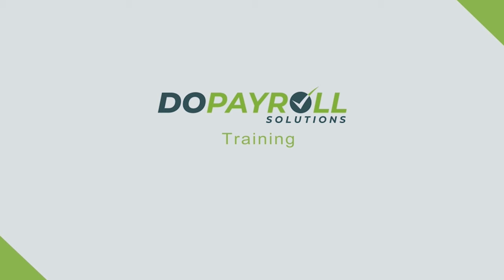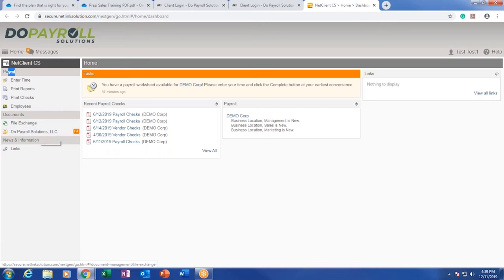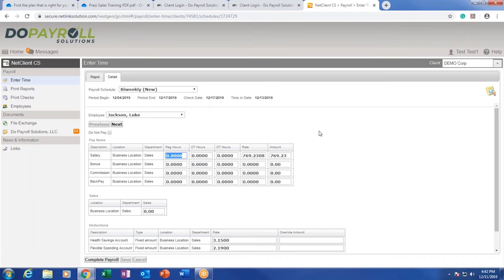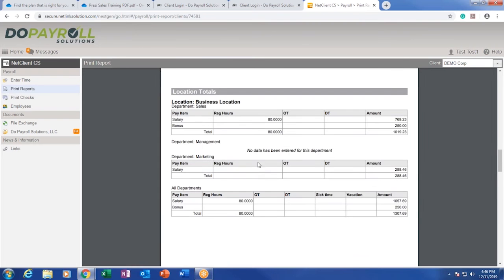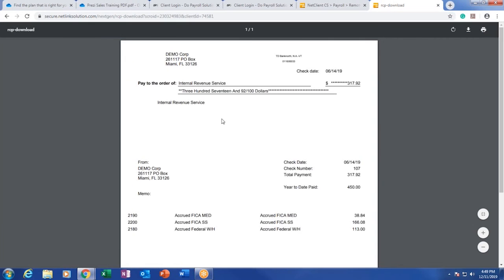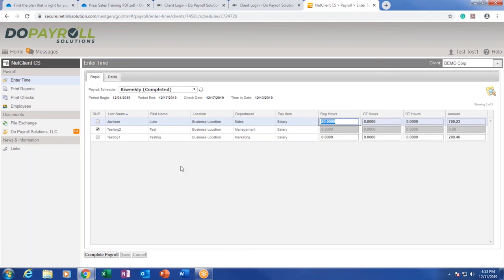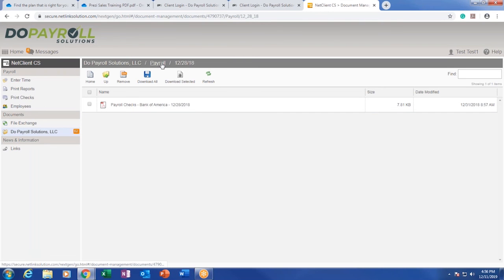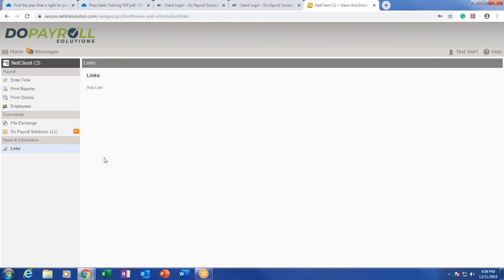BASIC PLAN CLIENT PORTAL WEBINAR